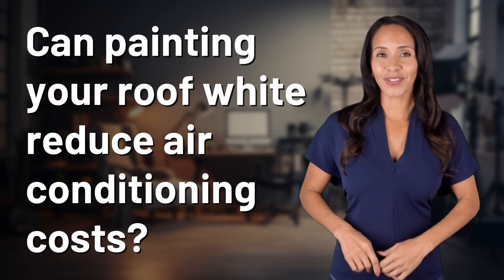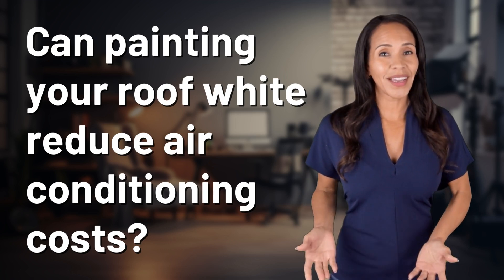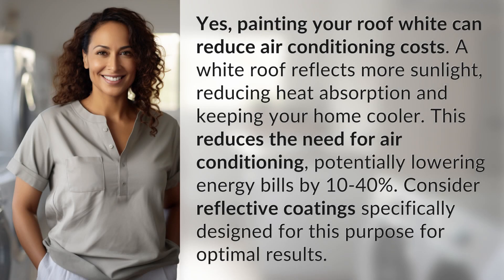Can painting your roof white reduce air conditioning costs?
Cool Roofs: Saving Money with White Roofing 👉 Cool Roofs 👉 Learn how painting your roof white can reduce air conditioning costs by reflecting sunlight and keeping your home cooler, potentially saving you 10-40% on energy bills.

Laura S. Harris (2024, June 12.) Can painting your roof white reduce air conditioning costs?
    🌐 AskAbout.video